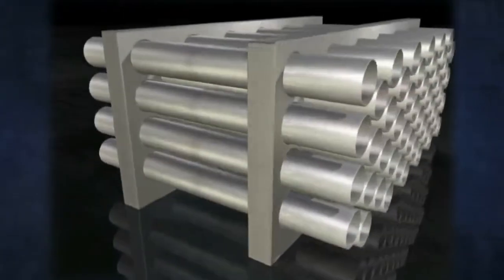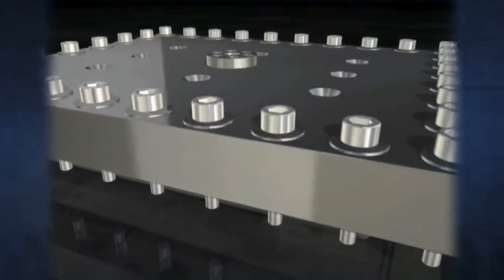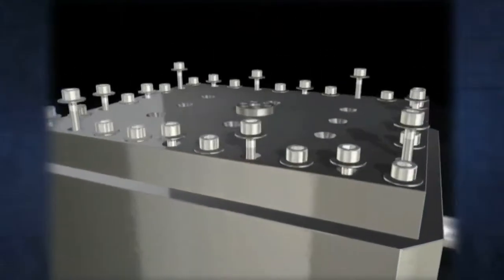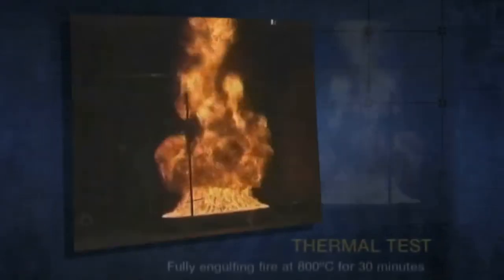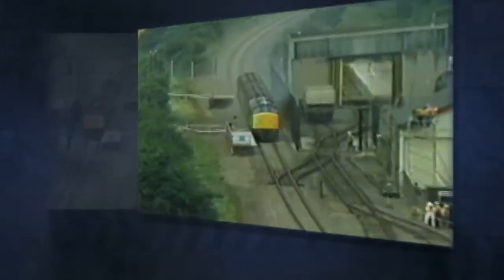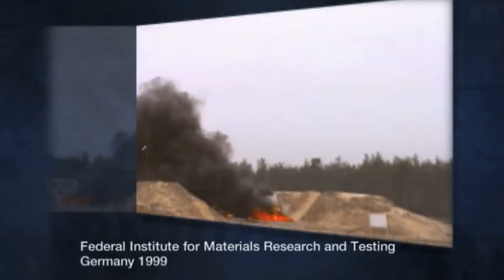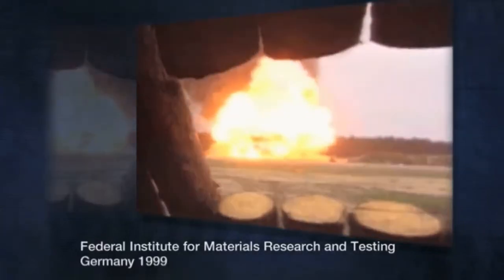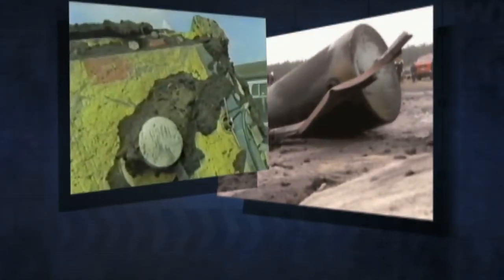Used Nuclear Fuel Transportation Packages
Safety is built into every aspect of the system that will transport used nuclear fuel. It begins with the transport packages. Transportation packages are designed and tested to ensure workers and the public are protected during normal conditions of transport and during accident conditions.